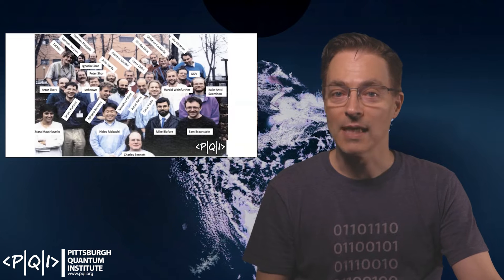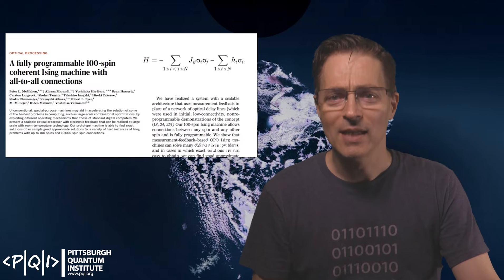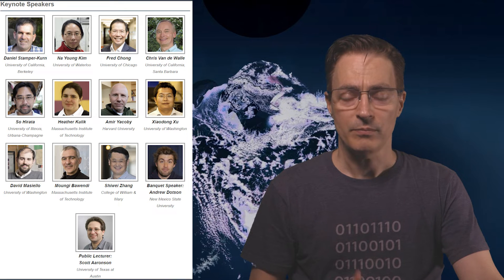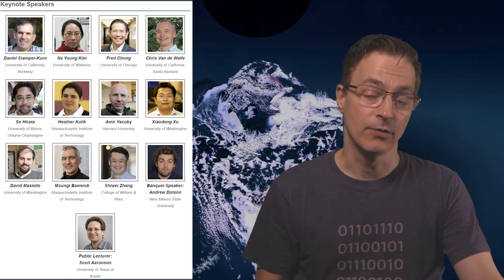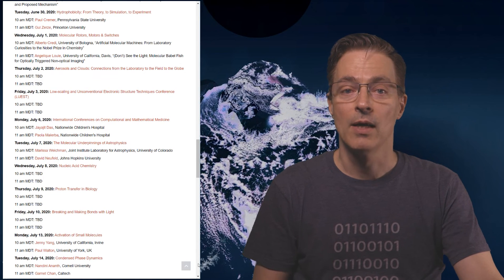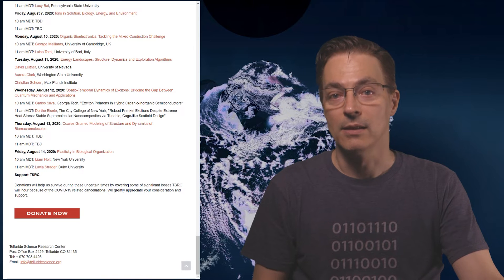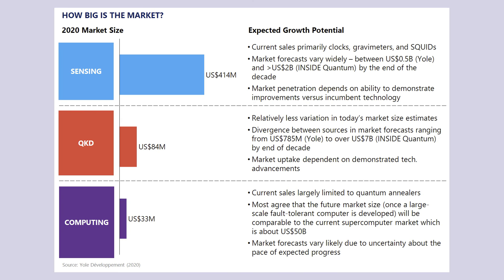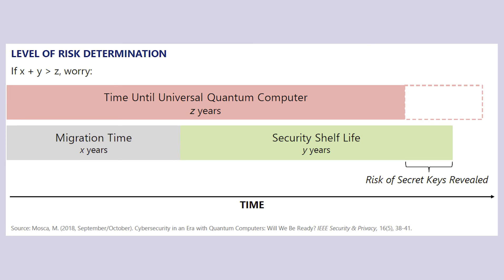PQI tl;dr S01E10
This week in PQI: Hideo Mabuchi; PQI2020 Summer Seminar series; Telluride Summer Lectures; OSA Quantum Roadmap.